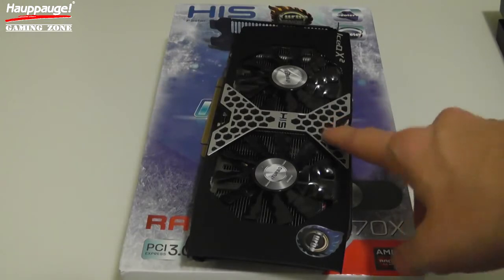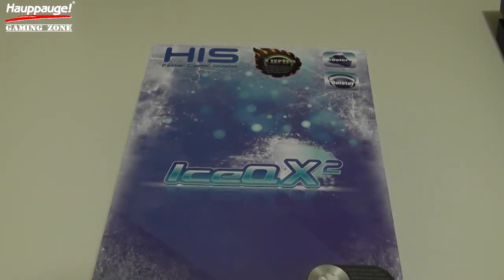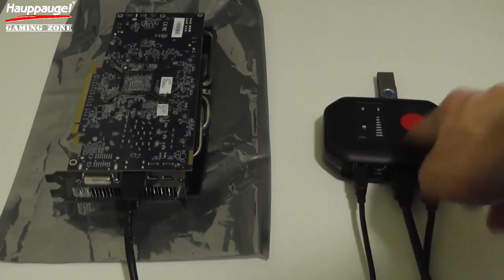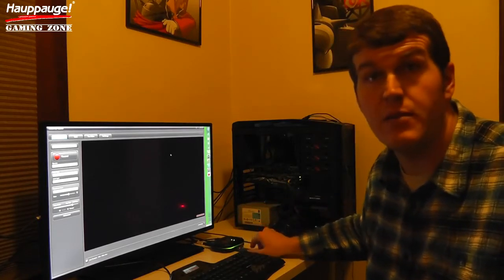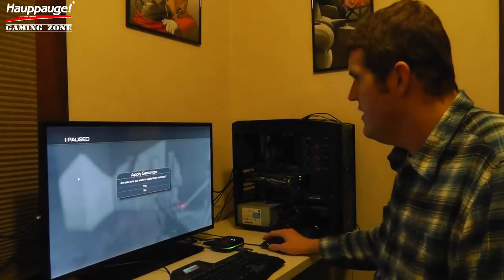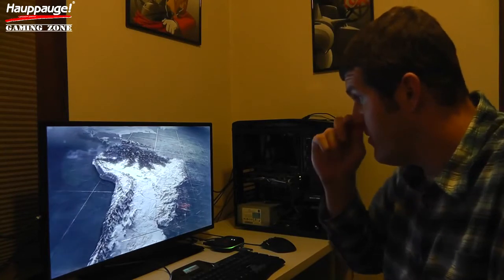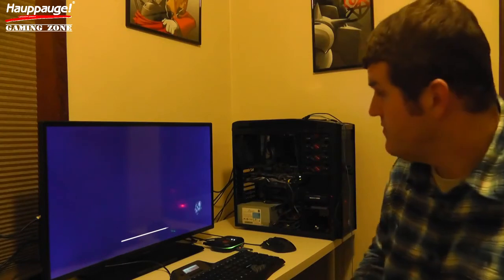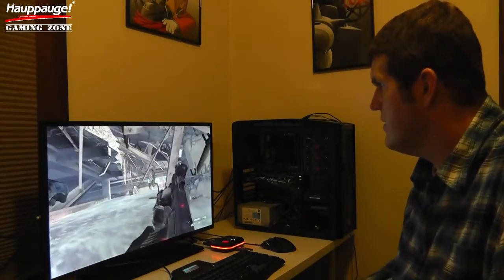HD PVR ROCKET: PC GAMEPLAY (HIS R9 270X GPU)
In this video, Tony from the Hauppauge Gaming Zone, walks you through the process of capturing HD (High Definition) PC Gameplay using the Hauppauge HD PVR Rocket, and the HIS Digital R9 270x GPU (Graphics Card/Video Card)